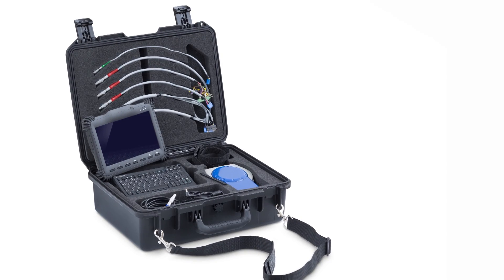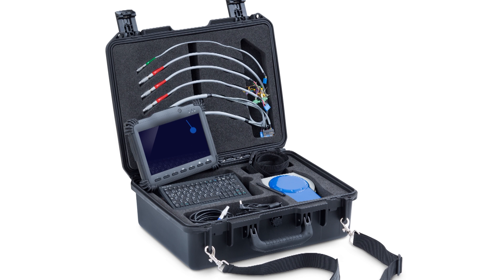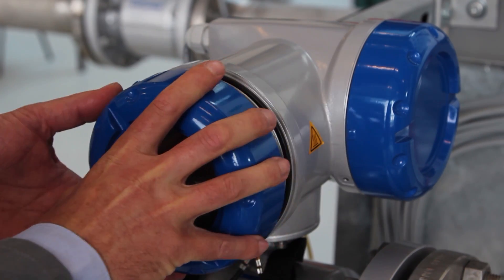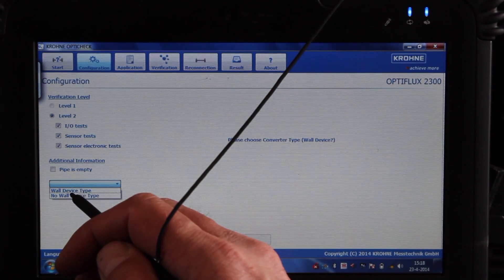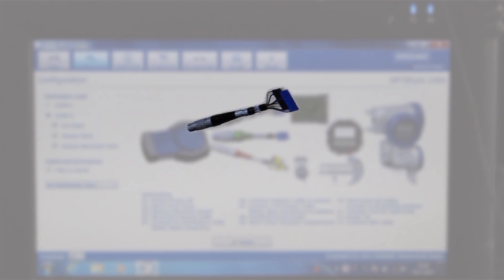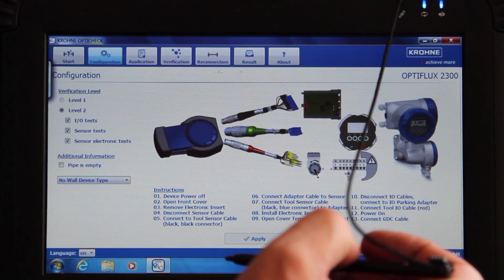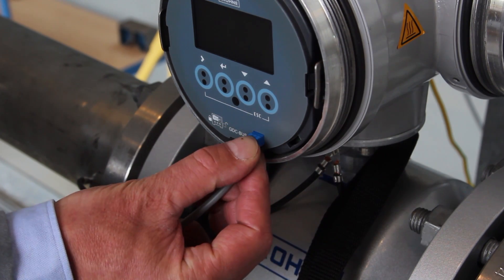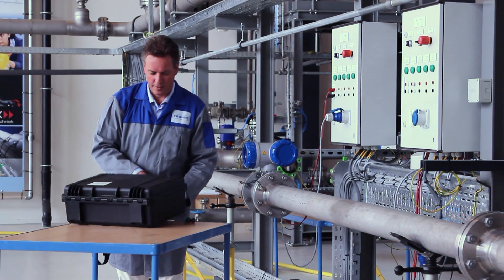OPTICHECK – The on-site verification tool for KROHNE electromagnetic and mass flowmeters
This video deals with the use and the benefits of the on-site verification tool OPTICHECK. Ranging from installation instructions and the set-up of the device to the data analysis and the uninstall process, this video covers all important steps on how to use the OPTICHECK.

The OPTICHECK is the essential tool for making sure that your installed flowmeters are performing to specification.
When you connect the tool in-line on site, it gathers measuring data to ensure that the flowmeter is performing within 1%* of the factory calibration. The baseline can be historic repair data from the factory or on-site test results after performing a full verification.